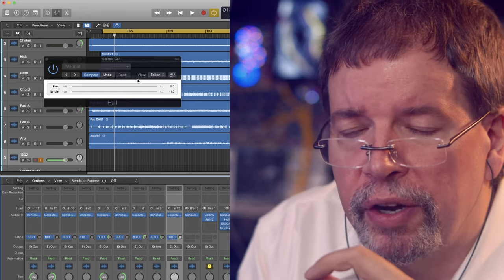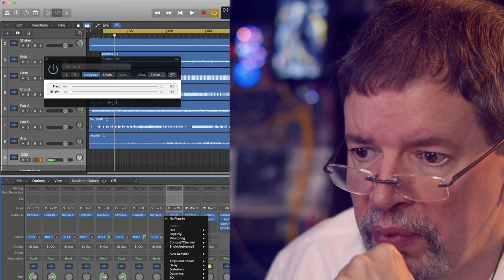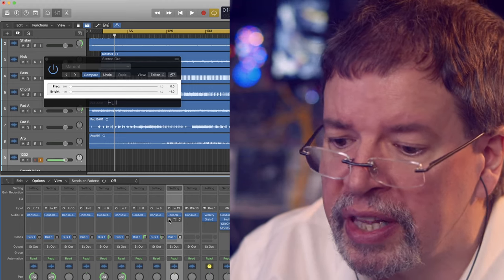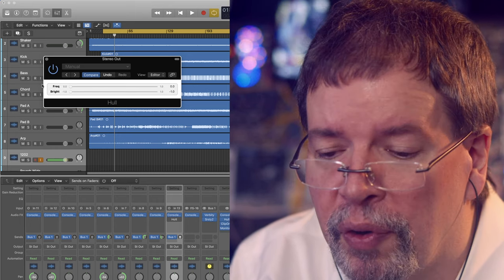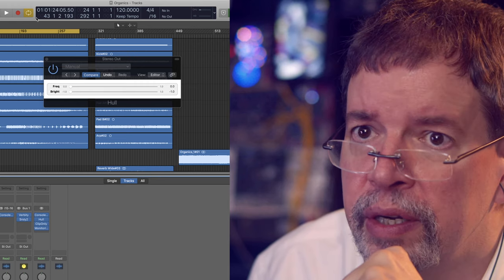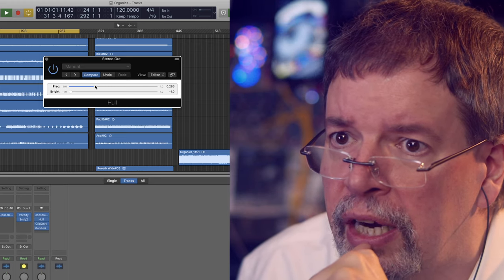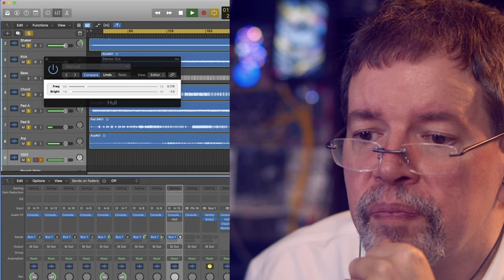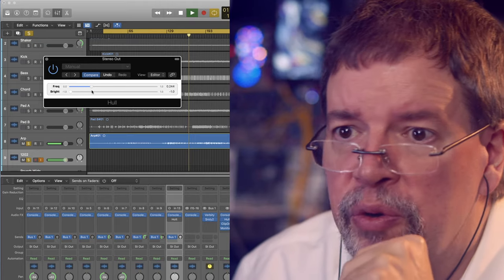Airwindows Hull: Mac/Windows/Linux AU/VST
Funny thing happened on the way to making a new version of TapeDelay :)

This is the second time I've done a filter based on stuff the stock market folks have got up to, and both of 'em start with H. First there was Holt, and now this is Hull. It's set up to work as either a lowpass or highpass filter: the Bright control is really a dry/wet. Bright hard left gives you darkening and the normal output of the filter, Bright hard right subtracts the output giving you a highpass.

This is another audio chainsaw/proof of concept. I feel it'll be useful as part of other plugins, in a controlled setting, but you can play with it however you like. Be careful, as setting the Freq control very high (increasing the averaging the plugin runs on, and lowering the cutoff frequency) can produce LOTS of CPU munching. I've left it that way in case people find a need for it and can handle the CPU demands, but especially at high sample rates it's a beast at super-high averaging windows.

Hull is a form of playing averaging filters against each other to produce an 'accurate' picture of underlying movement beneath noise. This is of course not true: it only appears to be giving optimal information, but it's effectively synthesizing fake info to make the chart look more specific in its trajectories. It does a really good job of looking like it's magically clearing away the randomness, but I don't believe it really is, and you can hear it in the audio performance: it's dirty, produces obvious artifacts and accentuates weird stuff.

But for a sound effects filter, this is great! So, you can use Hull for various purposes, knowing it has 'its own sound' and will really bring a tone to your filtering. It sounds like a grungy old school analog filter that's maybe distorting and being overloaded by the power of the audio going through it. The lowpass and highpass forms have very distinct tones: lowpassing sounds resonant and sonorous, and reminds me of the oldest Emu samplers (I'm working on getting a Eurorack filter that uses the same chip, to further explore this since I don't yet have an SP1200). Highpassing does the opposite: it sounds like high frequency boosts done using Hull have a particular airiness and lightness to them.

Taking it way down to the bass and demolishing your CPU in the process, a couple interesting things happen. Lowpassing gives you kicks with a LOT of punch, which let through a bunch of midrange in a way that accentuates impact. (There may be a way to implement this with much lower CPU if it's a fixed frequency filter: the buffer size isn't a problem, but allowing the adjustment means implementing it naively and doing things the hard way). Highpassing way down in the bass gives an equally distinctive sound which would translate over smaller speakers very effectively.

This was a good day at work! I feel like modified versions of this principle will lead to some very cool-sounding EQs, even to stuff on the 'emulation' side of things: this is because I like the sonority and intensity of these filters. They CAN also be CPU-efficient, though this implementation is not (except at high frequencies, where it is fine).